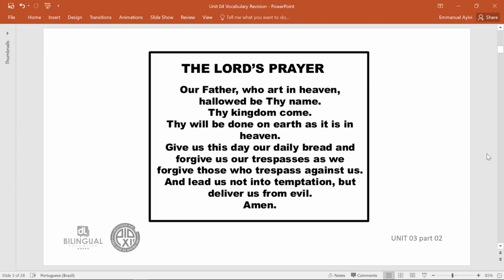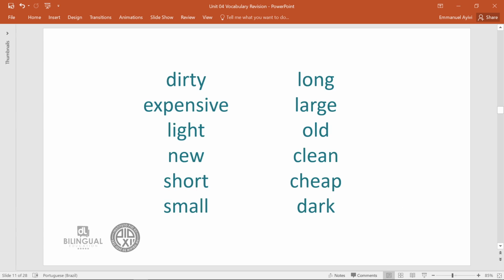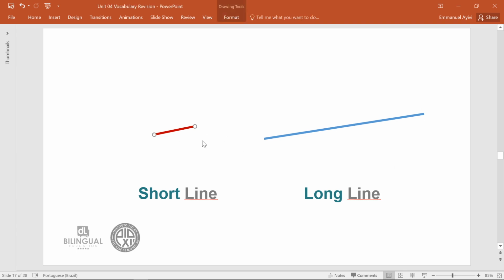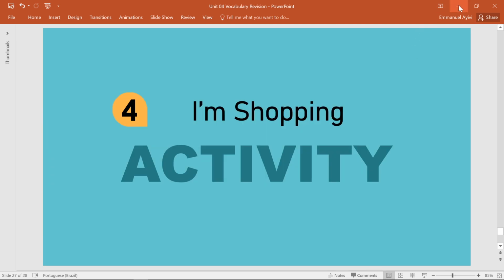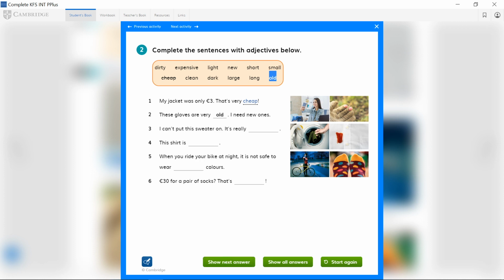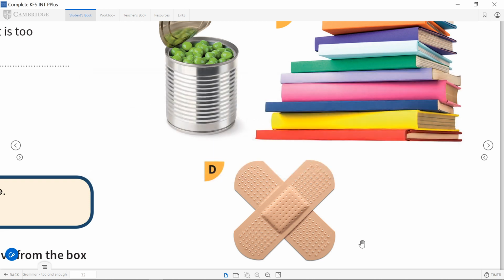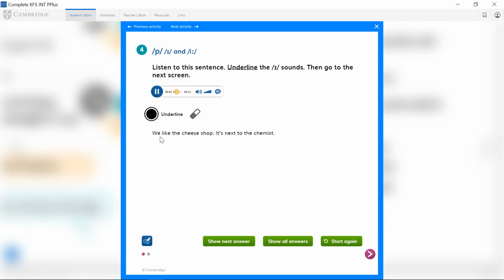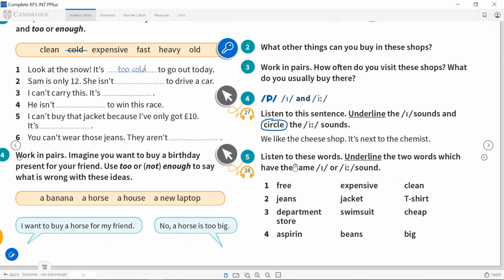Unit 04 Vocabulary Revision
Objetivos:

*Realizar a revisão dos Vocabulários apreendidos no Unit 04 do livro do Cambridge.

*Identificar e Compreender  alguns adjetivos comuns e relacionar los aos alguns nomes.

*Observar e identificar alguns tipos de lojas que existe hoje.

Vocabulário:

dirty (sujo), clean (limpo), expensive (caro),cheap (barato), light (claro), dark (escuro), new (novo), old (velho), short (curto), long (longo), small (pequeno), large (grande), bookshop (livraria), chemist (farmacia), department store (estabelecimento comercial), supermarket (supermercado).